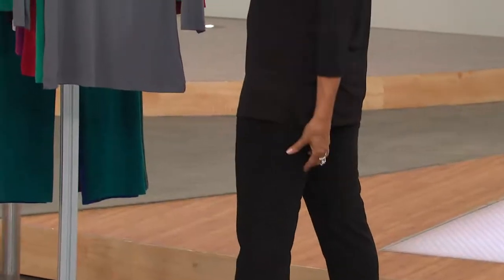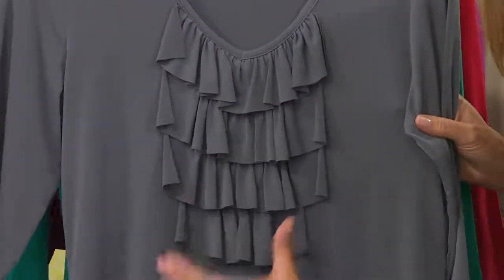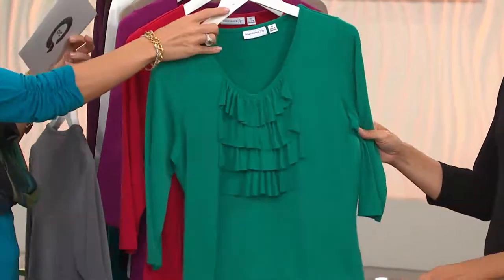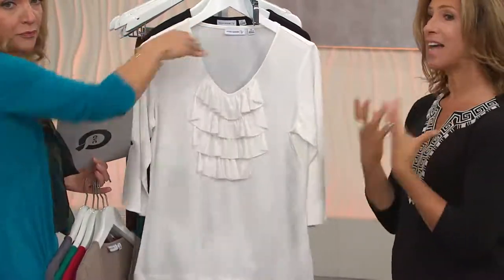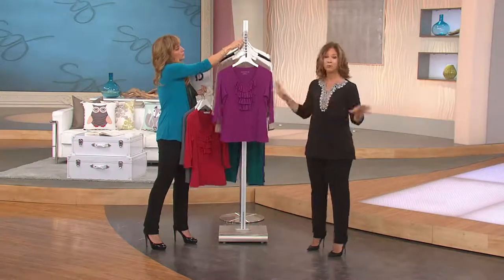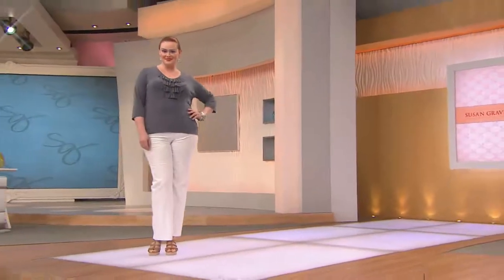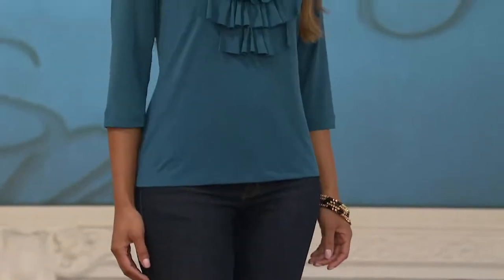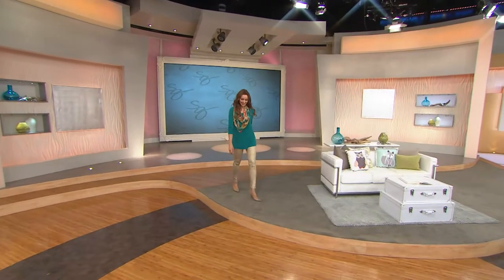Susan Graver Liquid Knit 3/4 Sleeve V-Neck Top with Ruffle Front with Jennifer Coffey